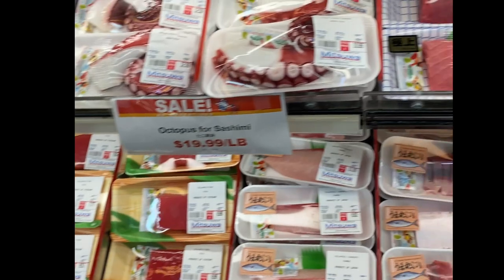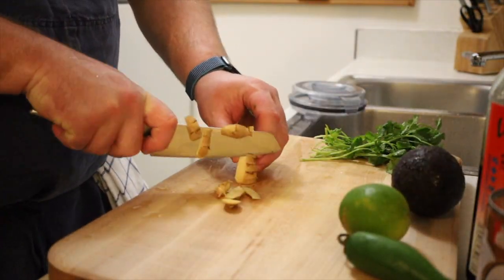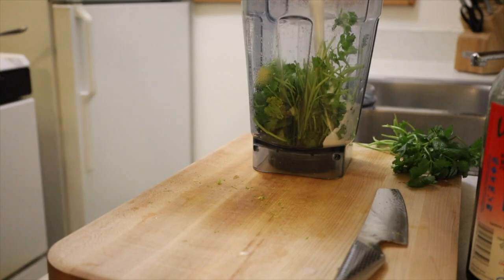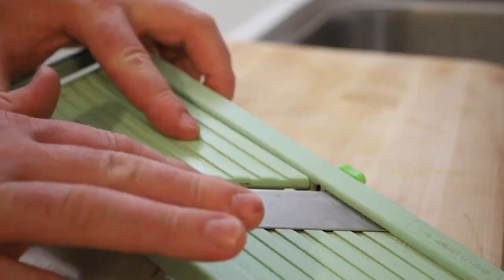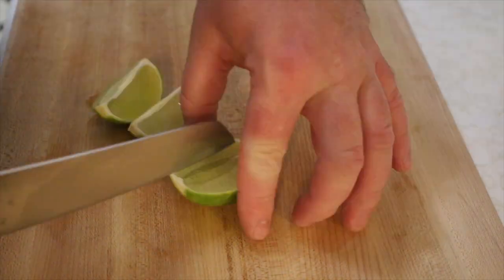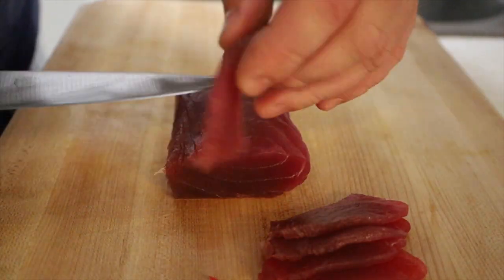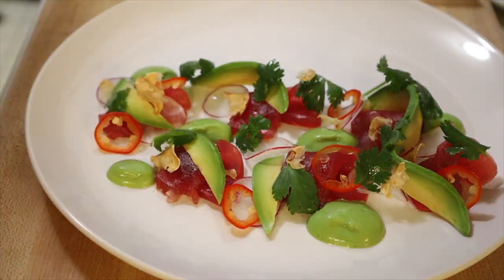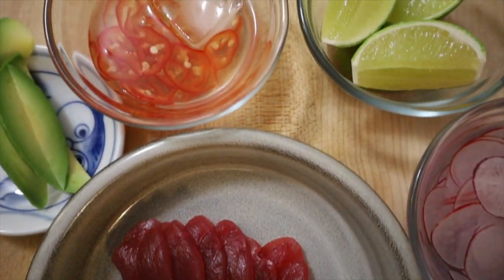Tuna Sashimi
This is an absolutely great starter to a nice dinner. Bright red tuna, creamy avocado, a little heat from the chili and some nice crispy garlic to just take it up a level. This dish is sure to impress.

Iso Indies: Kids On the Porch (Instrumental Version)

Recipe:
Coconut-Cilantro Sauce
1 bunch cilantro
1/2 each jalapeno
1 each garlic clove
1 inch ginger, peeled
1 each lime zest and juice
2 tablespoon fish sauce (three crabs is the best)
1 can coconut milk
salt to taste (I forgot to get it in the video)

Sushi Grade Tuna (or any other fish)
radish
fresno chili
cilantro
garlic chips
sel gris
olive oil
lime juice